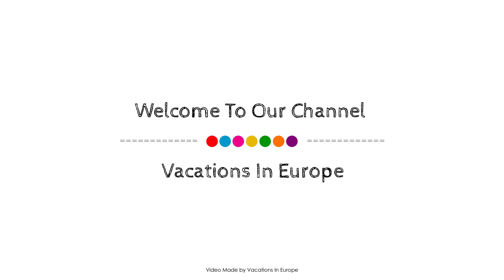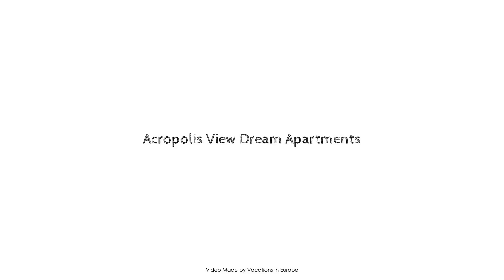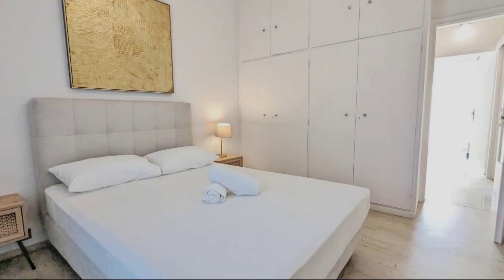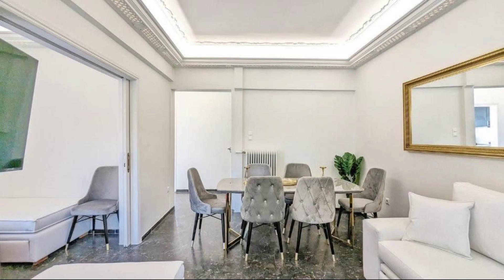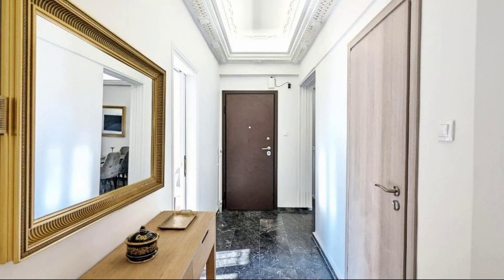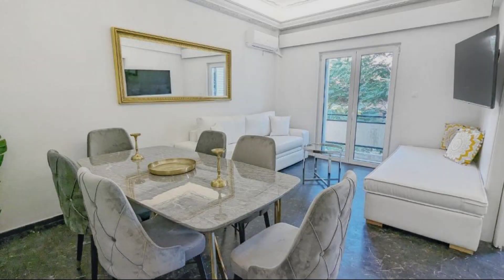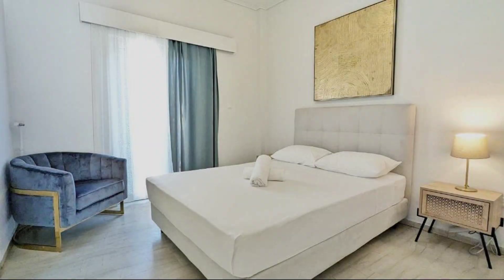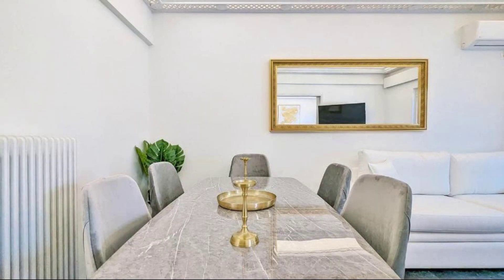Acropolis View Dream Apartments, Athens, Greece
About Property:
Located in Athens International Airport, Acropolis View Apartments by Kerameikos is a perfect starting point from which to explore Athens. The property features a wide range of facilities to make your stay a pleasant experience. Service-minded staff will welcome and guide you at Acropolis View Apartments by Kerameikos. Some of the well-appointed guestrooms feature flat screen television, cleaning products, clothes rack, linens, private entrance. The property offers various recreational opportunities. A welcoming atmosphere and excellent service are what you can expect during your stay at Acropolis View Apartments by Kerameikos.
Searching For
1. Acropolis View Dream Apartments - Athens
2. Acropolis View Dream Apartments - Athens Virtual Tour
3. Acropolis View Dream Apartments - Athens Rooms
4. Acropolis View Dream Apartments - Athens Amenities
5. Acropolis View Dream Apartments - Athens Videos
6. Acropolis View Dream Apartments - Athens Offers
7. Acropolis View Dream Apartments - Athens Deals
Audio Credit:
Track Title: Reasons To Hope
Artist: Reed Mathis